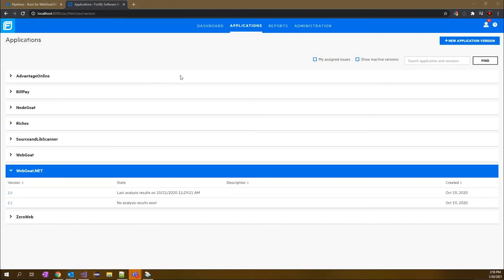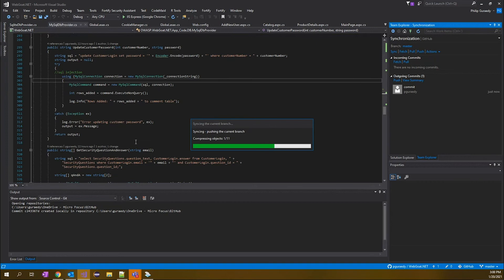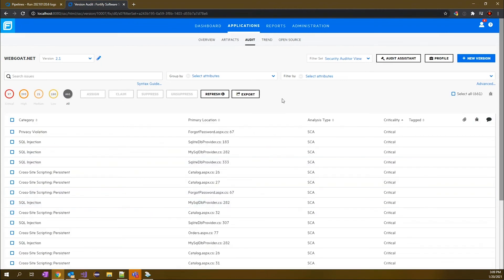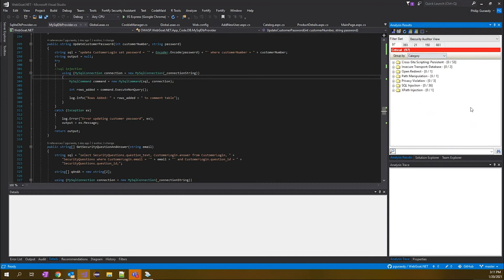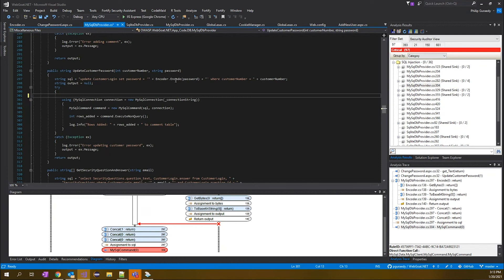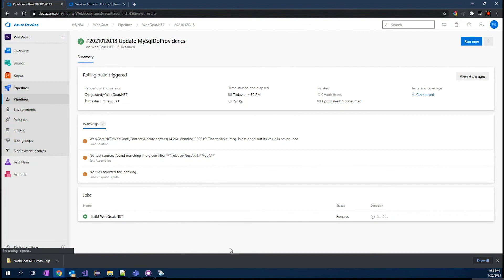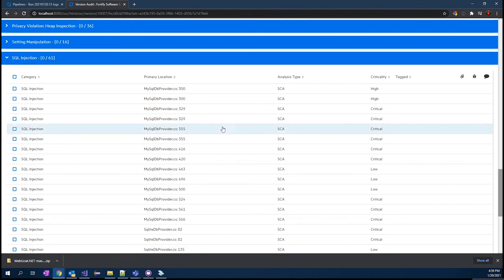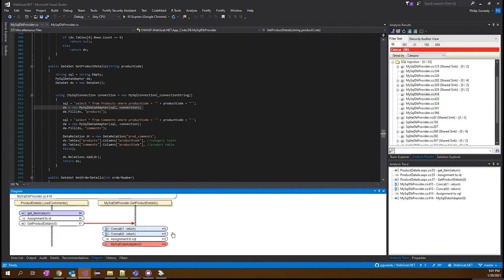A day in the life of a developer in AppSec...using Fortify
This great demo shows the flow that you'd be looking at being a developer with how Fortify works in your day-to-day life.

We start with an initial check in and scan, then show what you can see as far as the scan results, the findings, that are available.

Then we look at the remediation check-in and subsequent scanning and removal of a vulnerability.

In this demo we rely on Visual Studio, though the plugins we have also work for Eclipse or IntelliJ.

The demo shows finding and remediating a SQL Injection.